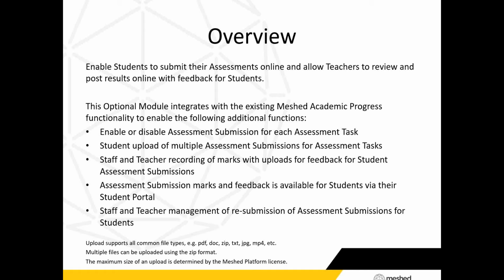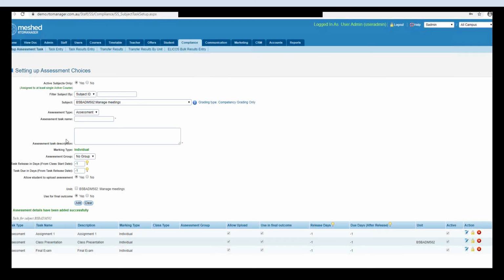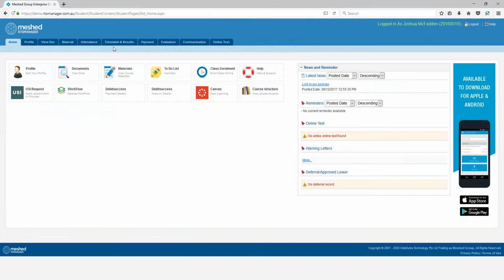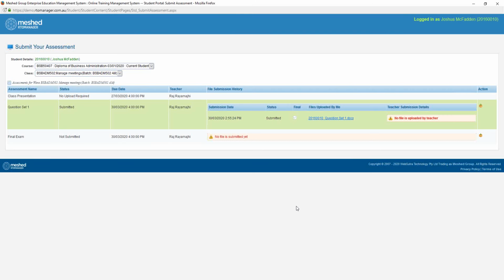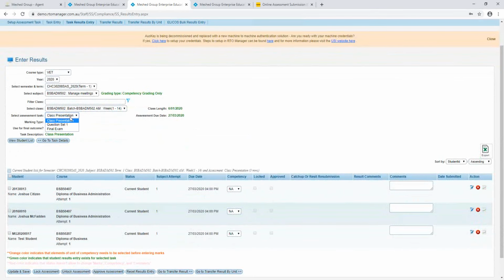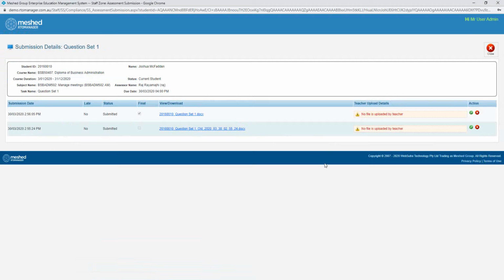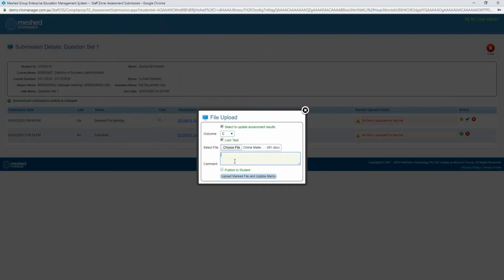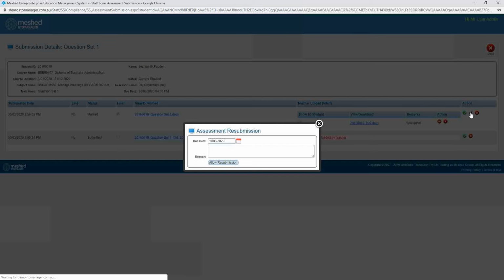Meshed RTOManager Online Assessment Submission Module Overview